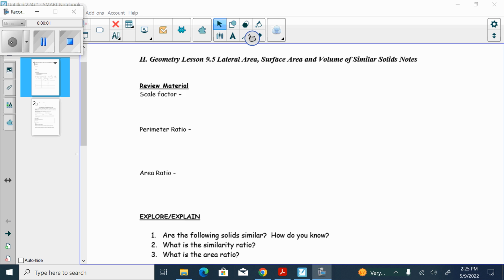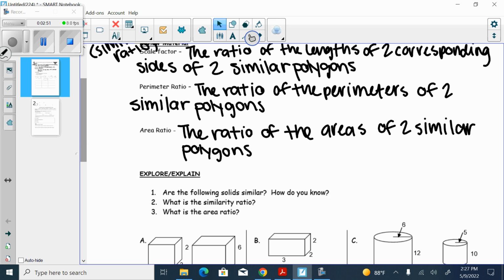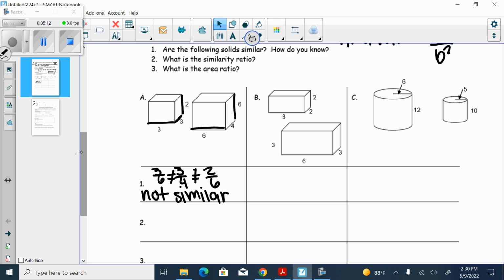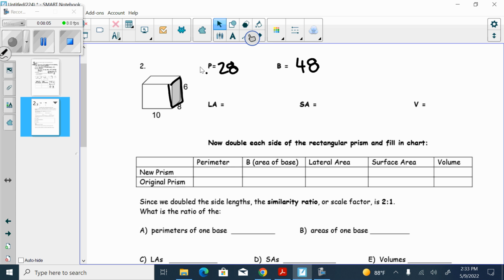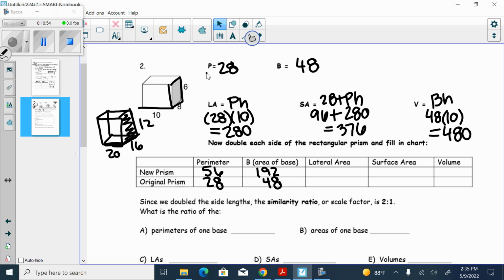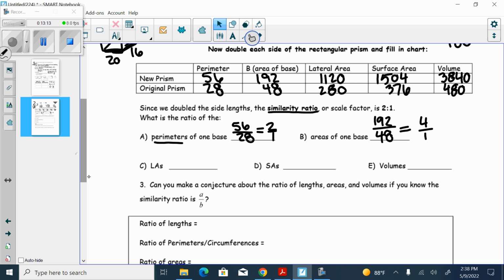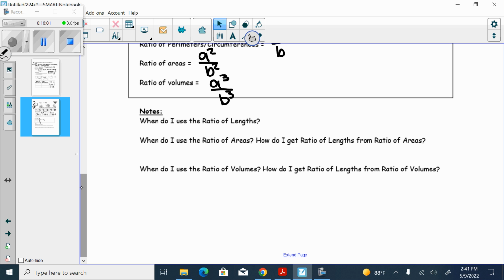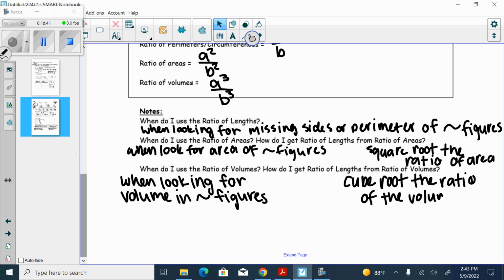Lesson 9.5 SA, LA and Volume of Similar Solids